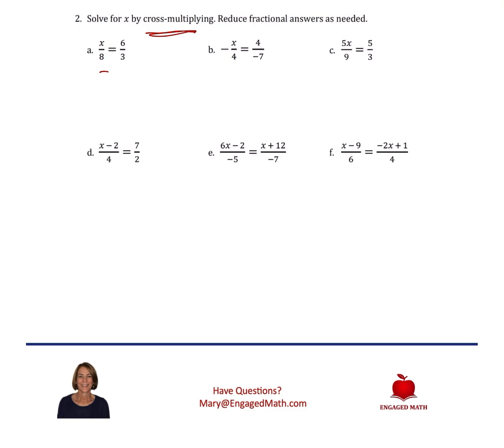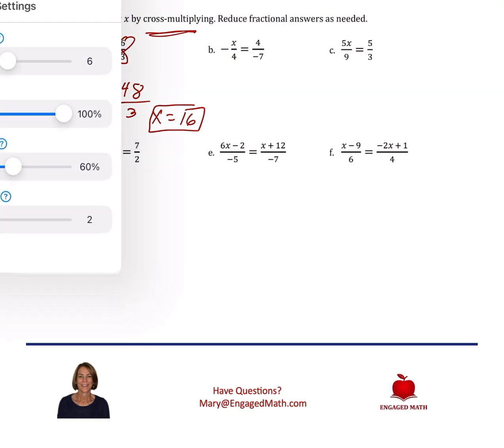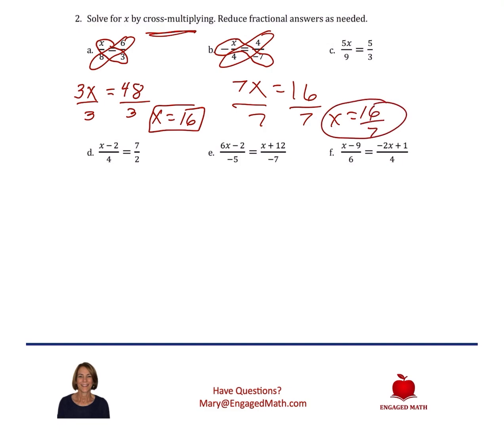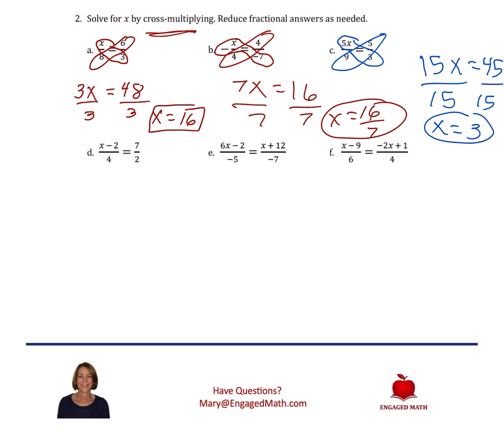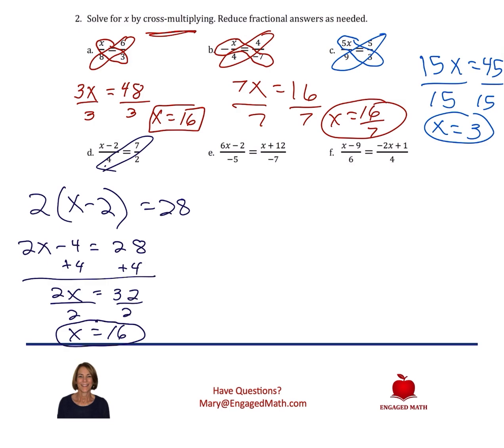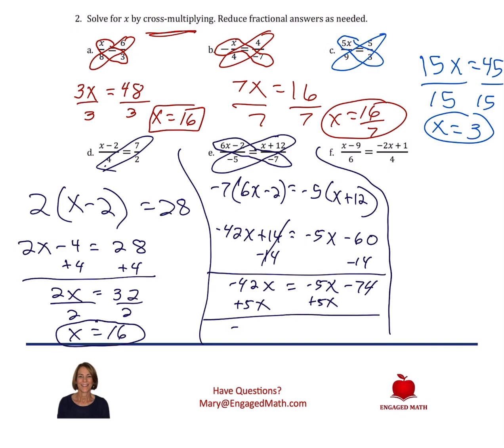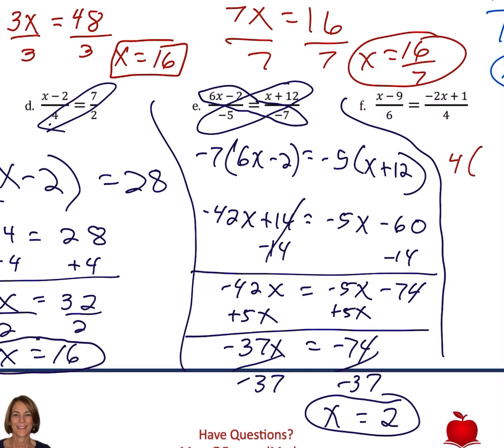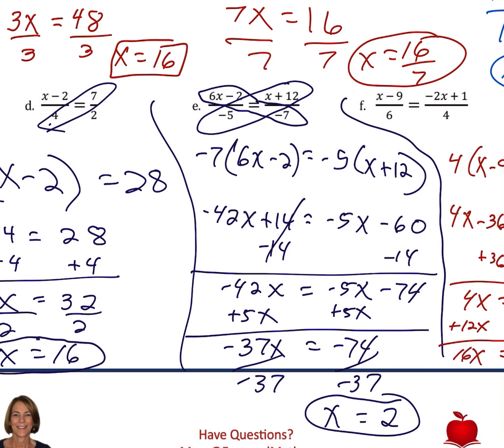Solving Equations with Cross-Multiplication